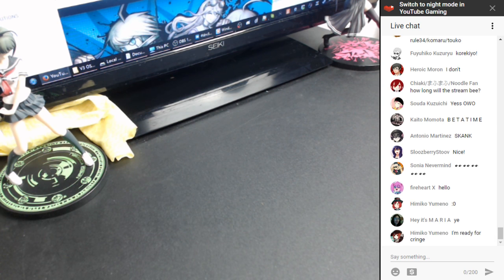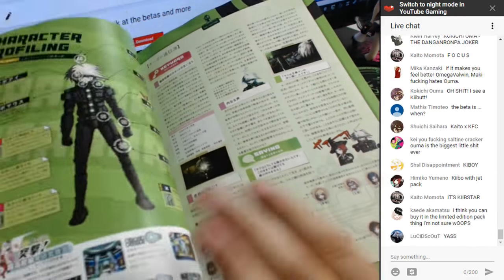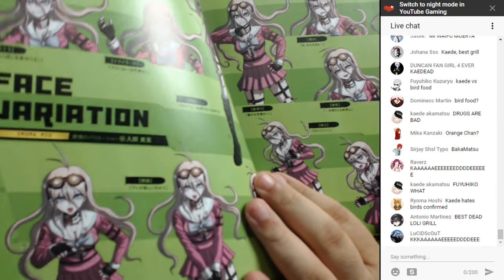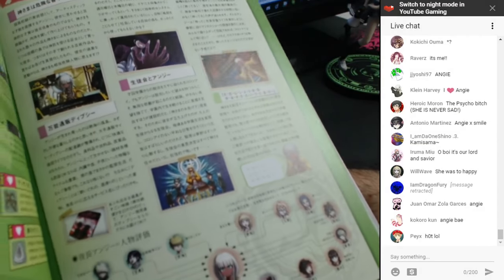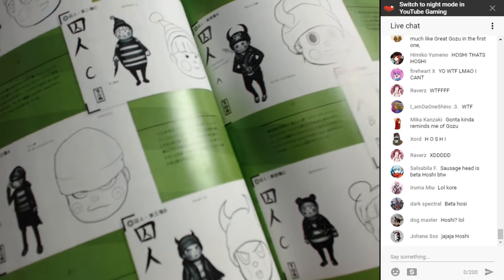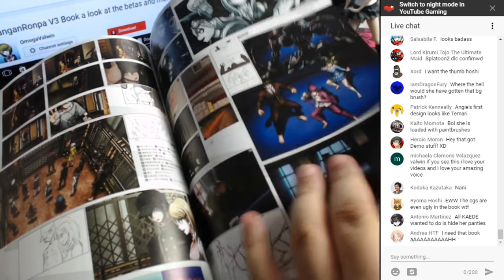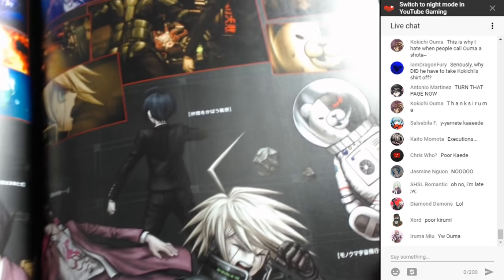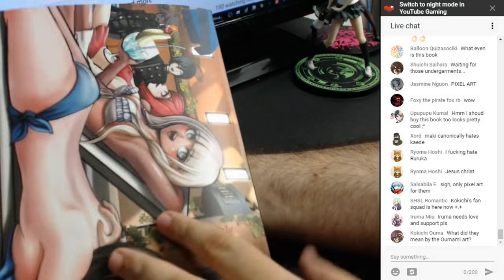DanganRonpa V3 Book a look at the betas and more